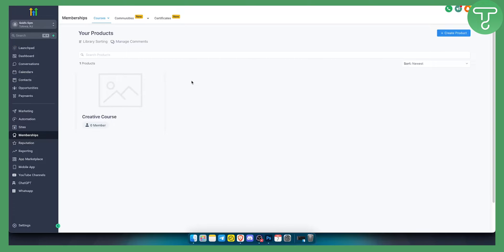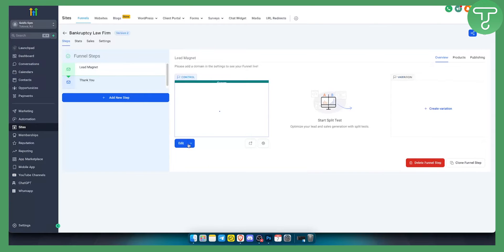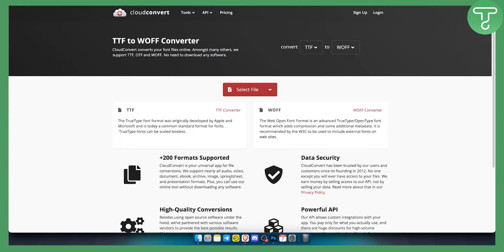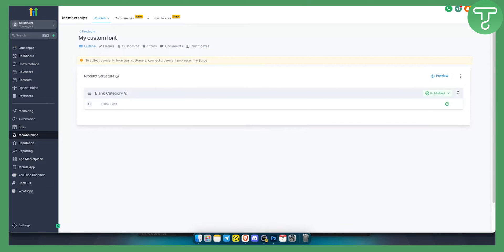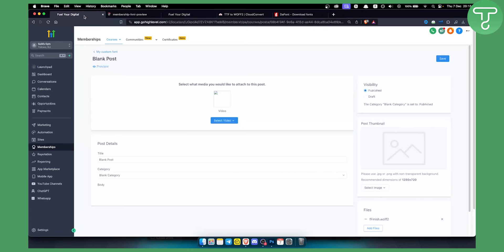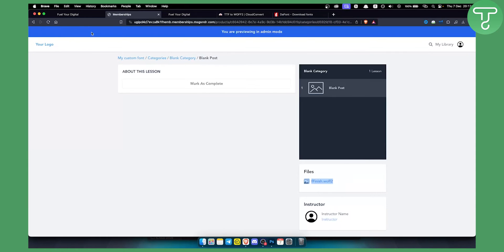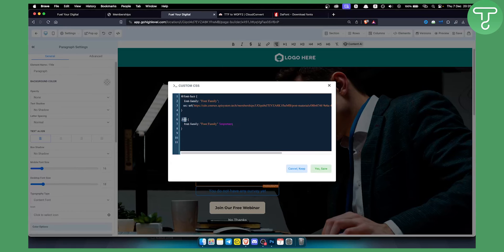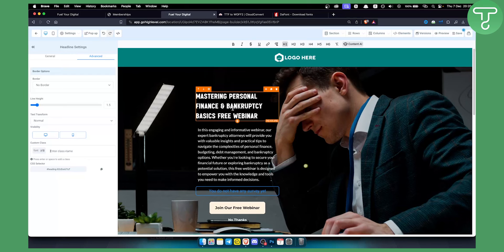Custom Fonts in GoHighLevel Step by Step Tutorial